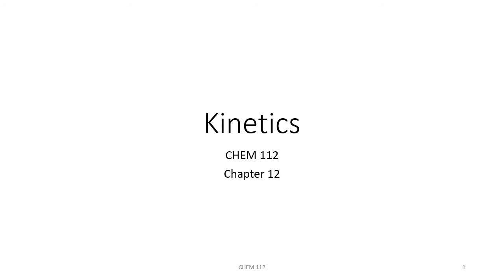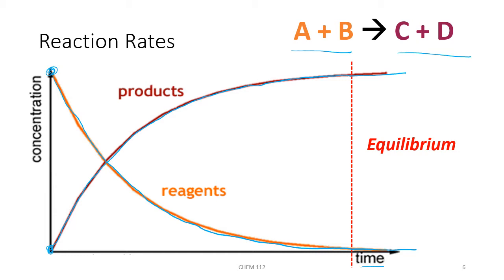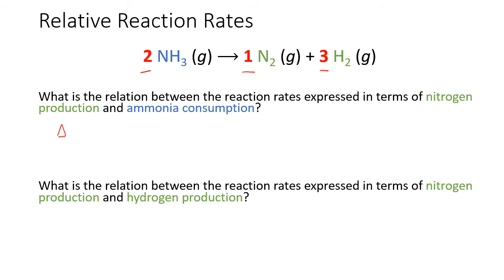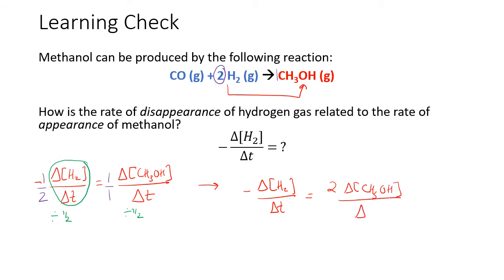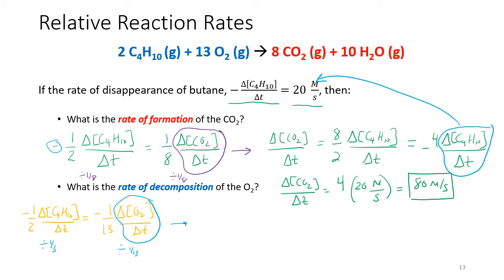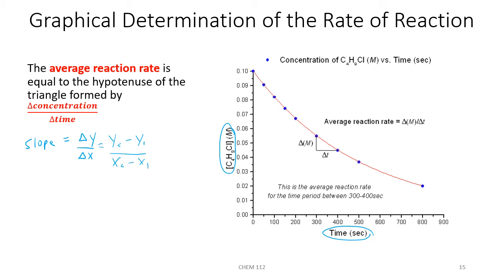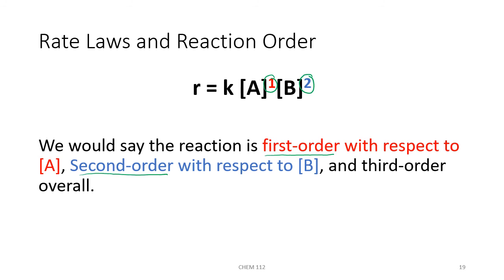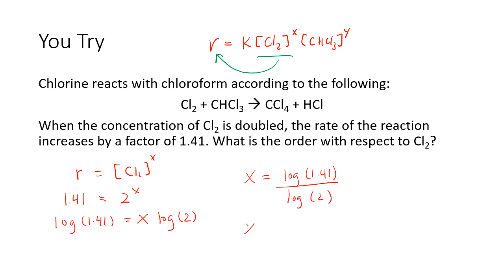CHEM 112 - Ch. 12 - Kinetics (Part 1)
Kinetics, relative rates, reaction order